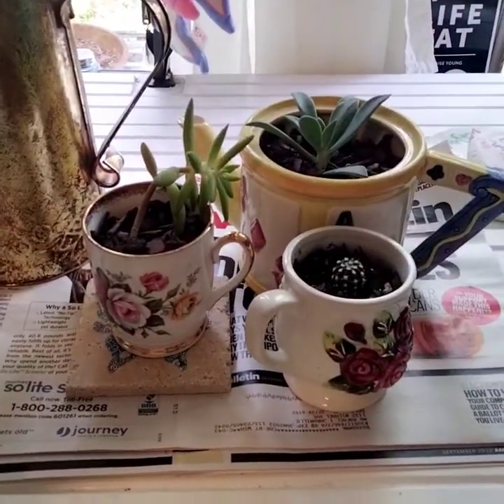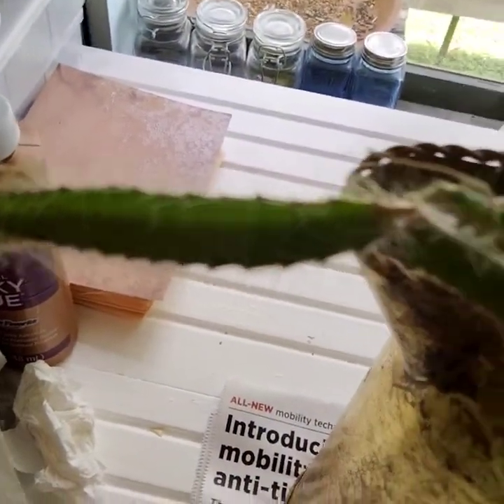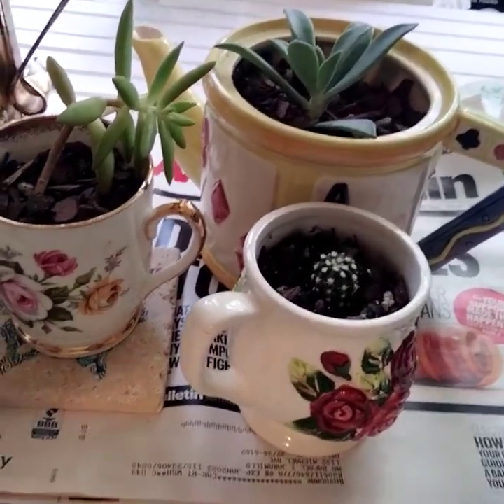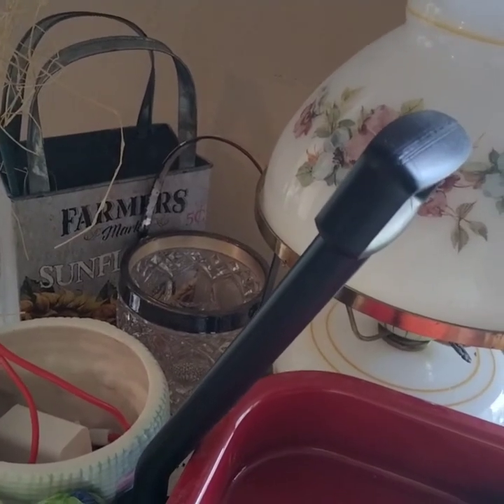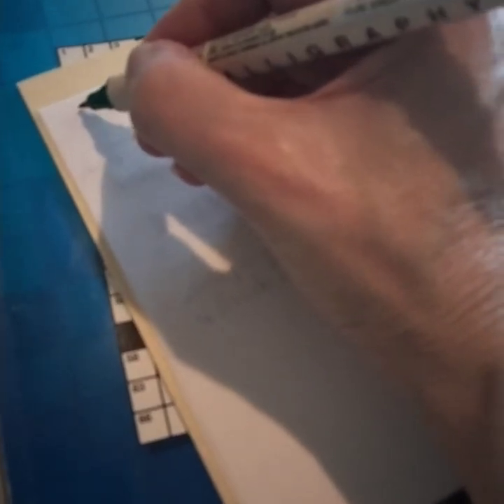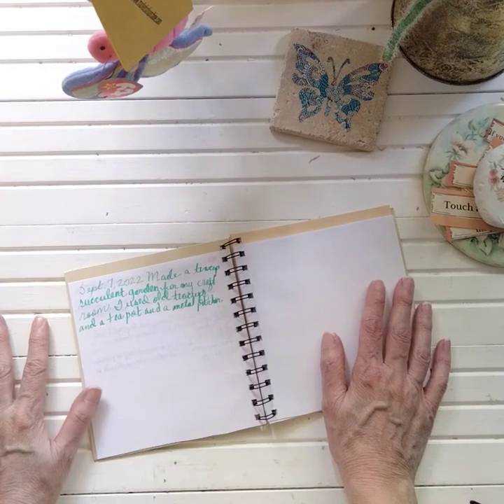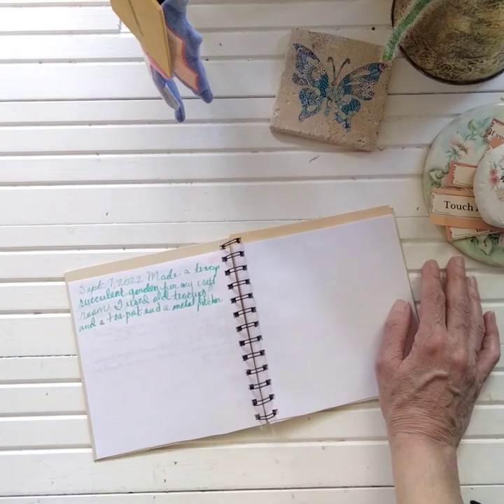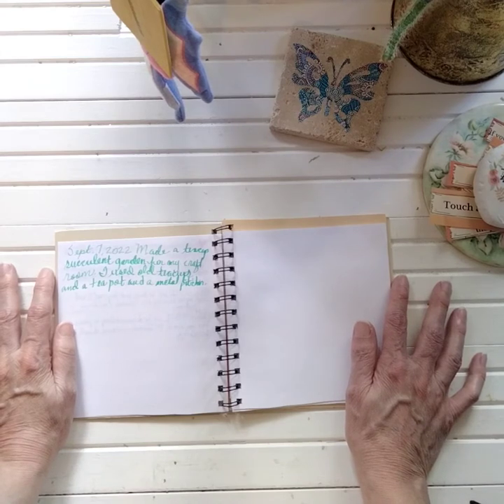How To Journal About Your Daily Routine, It's Easy! 5-Minutes Or Less!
Let me show you the easiest way to bring nature indoors and journal about your daily routine.  It starts with what you are already doing and ends by writing about it.  Takes just 5 minutes a day.